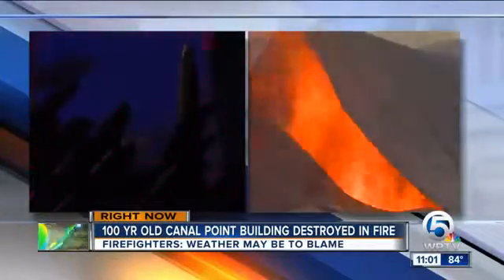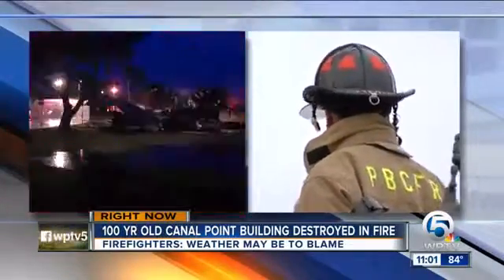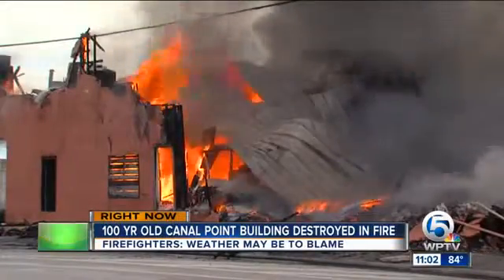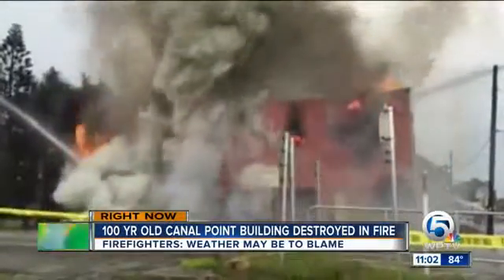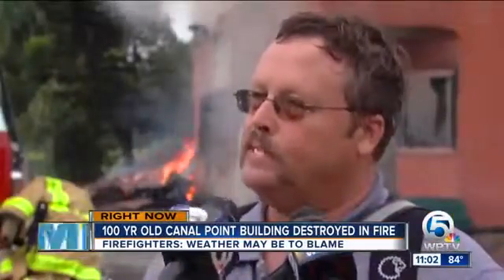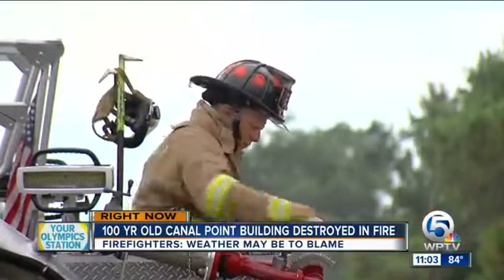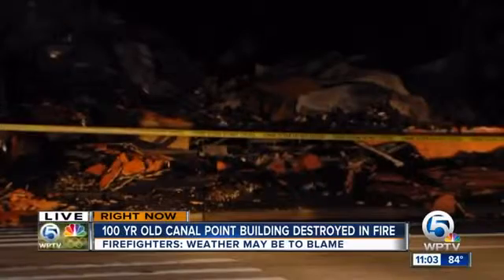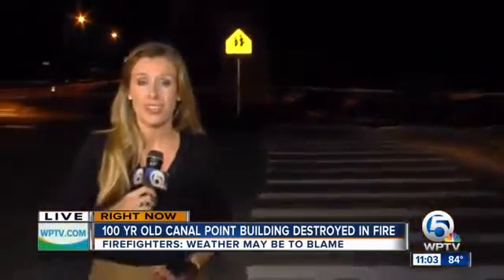26569 Krieg incendio WPTV Palm Beach County Fire Rescue firefighters battled warehouse fire in Canal